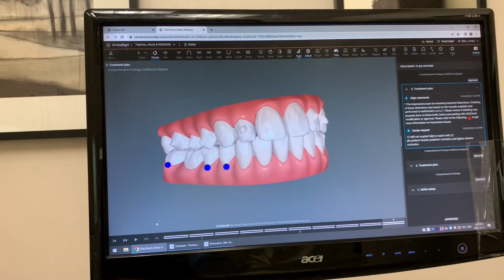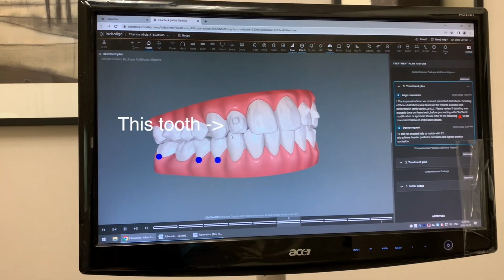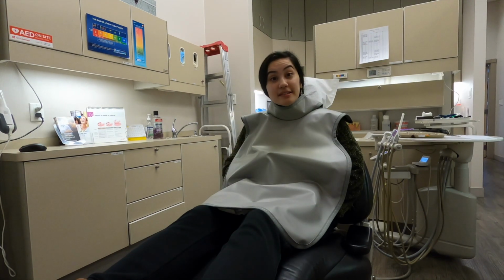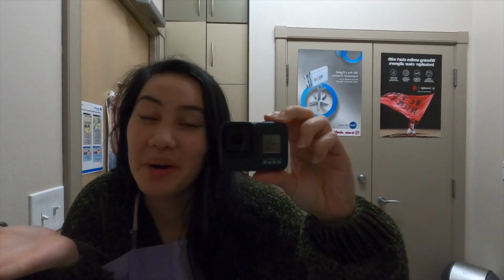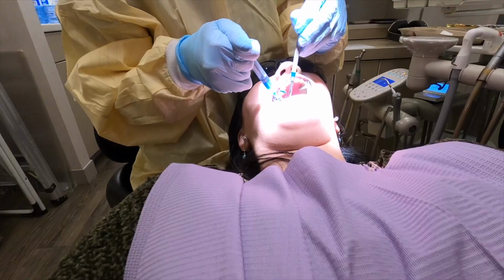Vlog: Invisalign Update 12 months later (the transformation is insane!)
I have had an amazing year with Invisalign. My dentists have been incredible and the transformation photos and videos are crazy looking back. I cannot believe how much it has changed and the year has flown by so much.

I cannot wait to go back for my final appointments in January and see what the final smile transformation is without attachments.